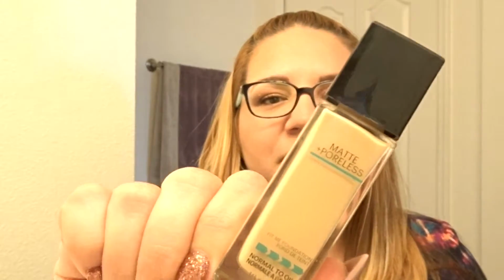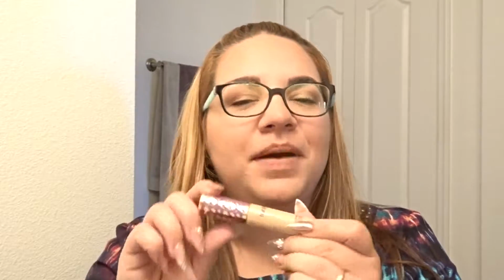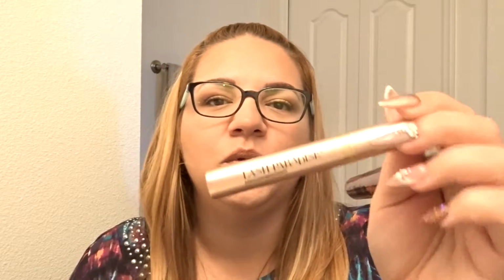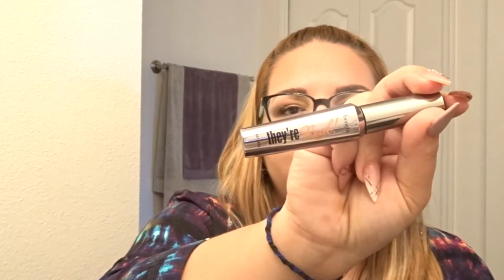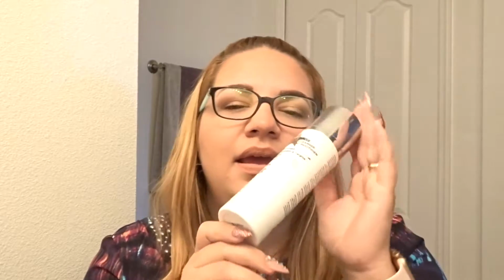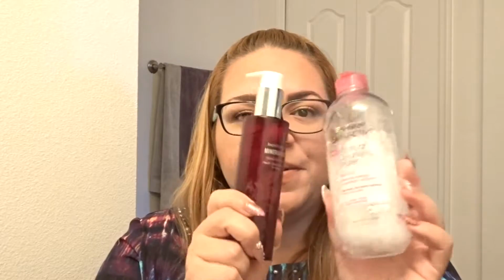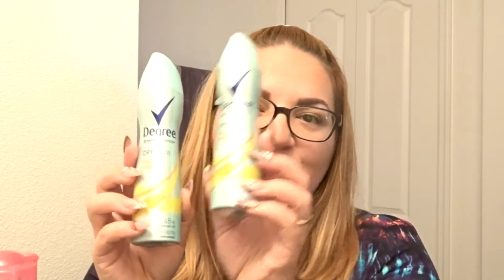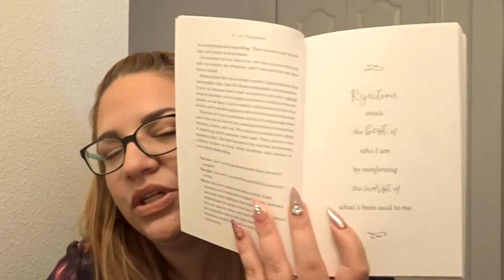November Favorites | Vlogmas 2017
Hello and welcome to Vlogmas 2017 Day 7. I will be blogging all the way until Dec 25th. Hope you enjoy all of the videos I will be posting. On This video I decided to share with you my November favorites!!! I have decided that the weekend videos will be posted on Mondays so I don’t have to edit on the weekends and can spend more time with my family. Hope you enjoy!

This is not a sponsored video I have purchase all of the products in this video and am giving you my honest review